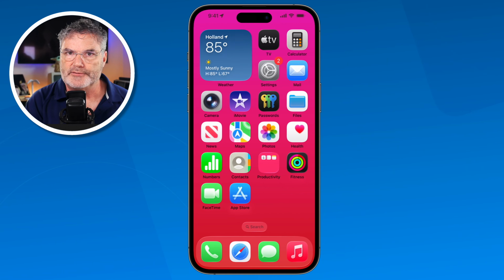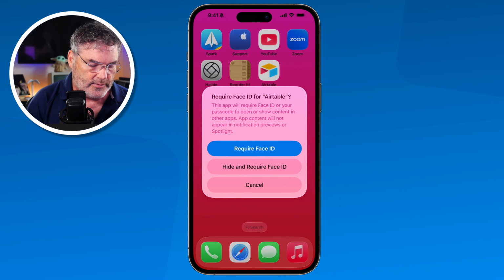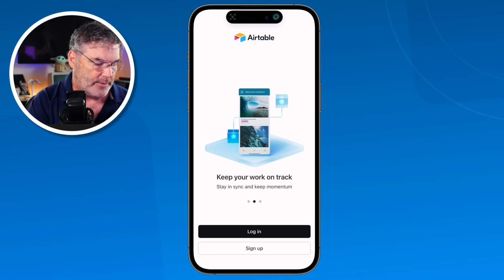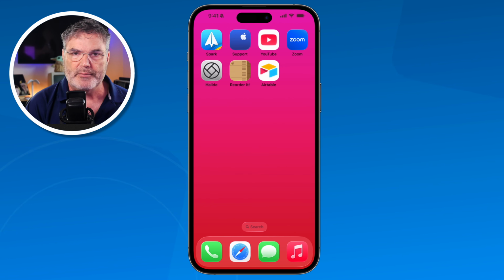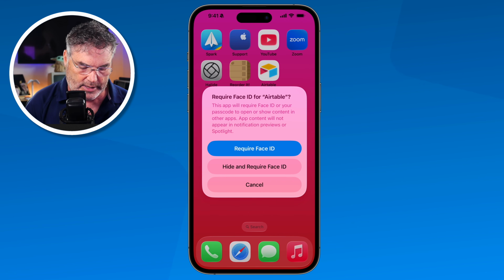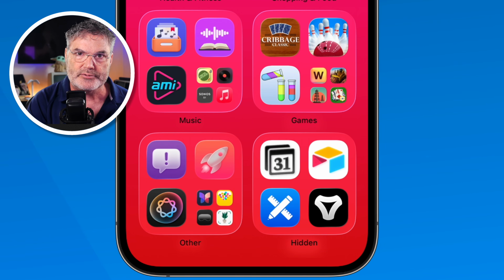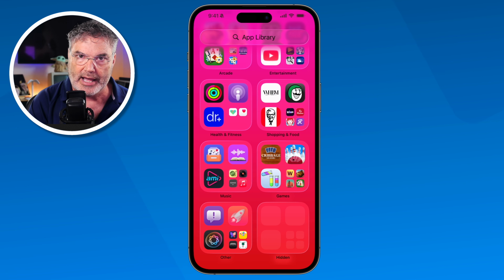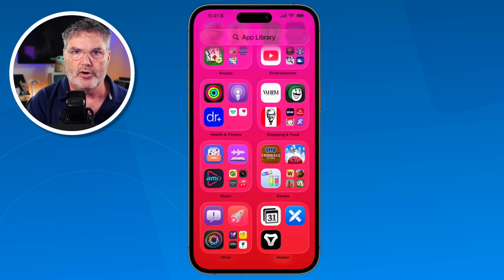Lock & Hide Apps on the iPhone!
Keeping certain apps private is easy on the iPhone. Whether you want to prevent someone from opening a sensitive app or completely hide it from view, Apple makes both options simple to use.

In this video, I’ll show you how to lock an app with Face ID and how to hide it so it stays out of sight until you authenticate with your face.

Chapters:
00:00 - Introduction
00:27 - Locking Apps
01:52 - Hiding Apps
03:55 - Wrap Up
04:22 - About Me